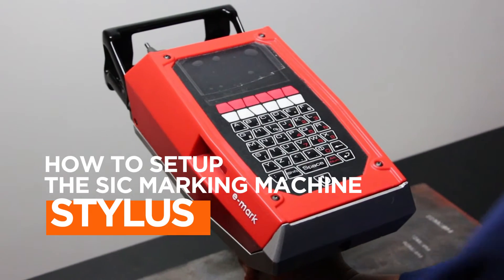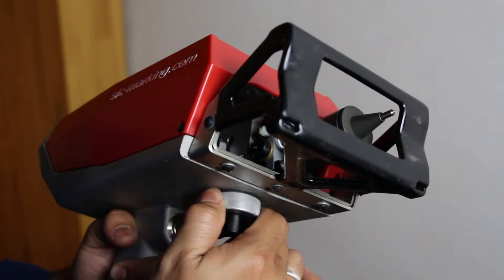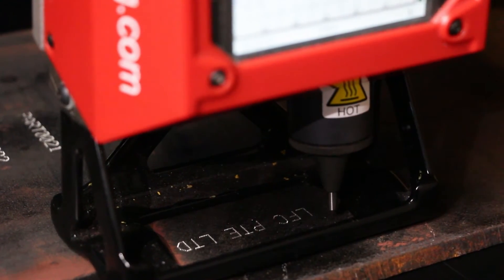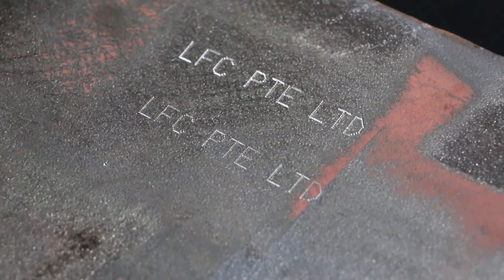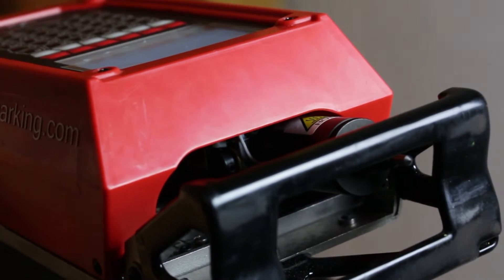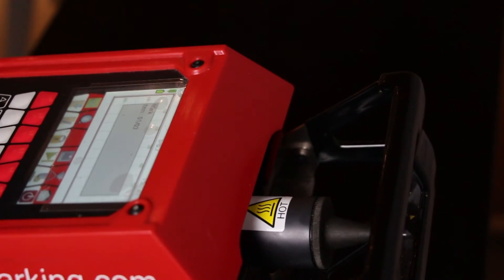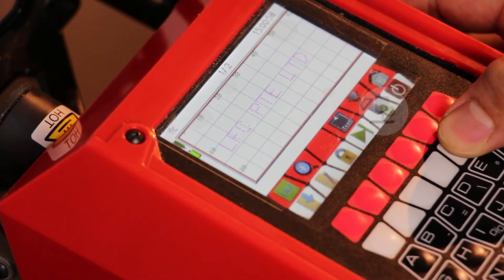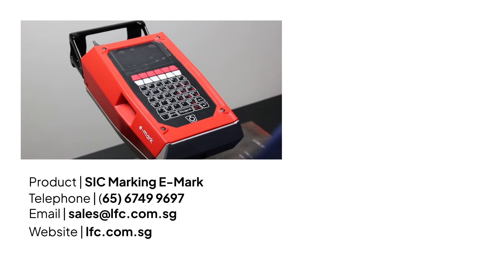How to Set Up The SIC Marking Machine E-Mark [Stylus & Punch Indicator]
Before initiating the marking process, it is crucial to adjust the stylus distance on the SIC Marking dot peen machine to achieve the desired dot peen quality. Here's a step by step guide for you!

Product Name: SIC Marking E-Mark Cordless Portable Marking Machine
Marking Window: 60 x 25 mm
Power : 100 watt
Power Supply : 18V Li-ion 18V Battery [4 Hours Marking Autonomy]